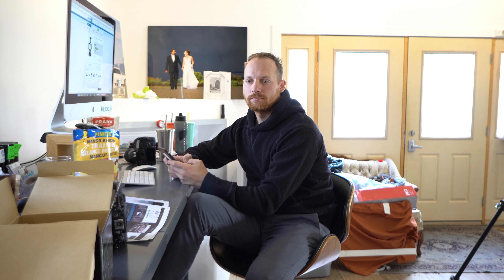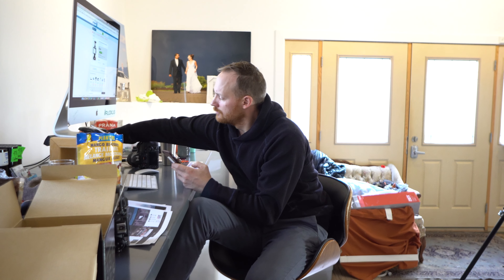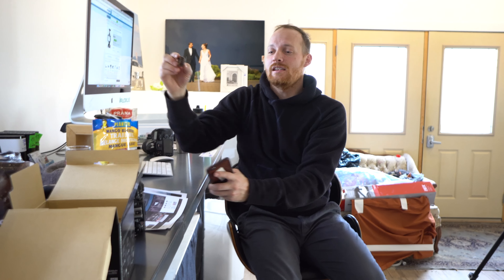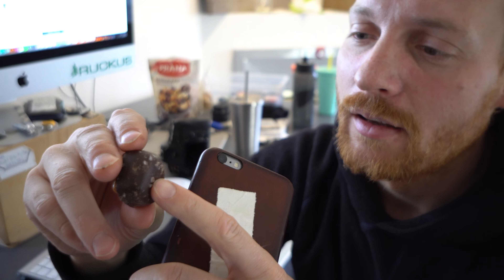Sony A6300 Day 1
Our unboxing. No stabilization we've learned. Guess we'll have to return it and get the A6500.